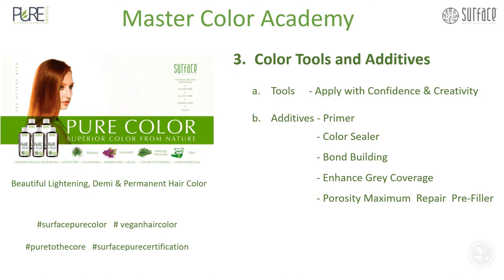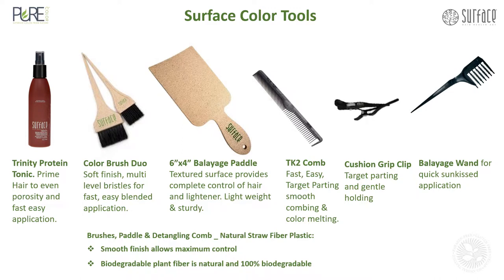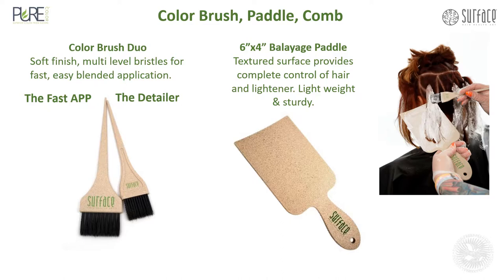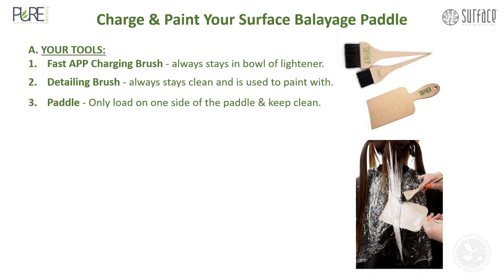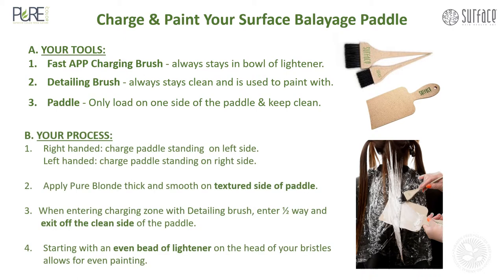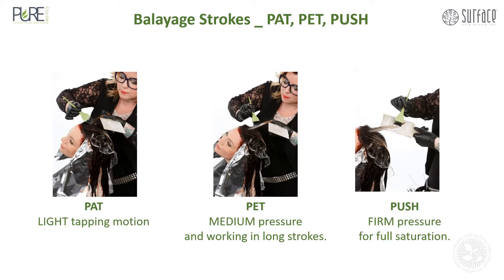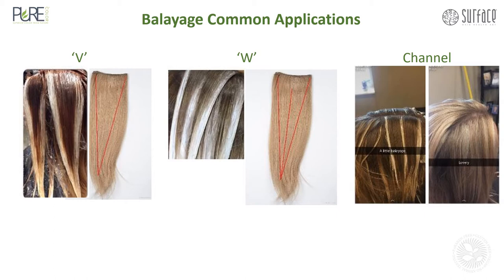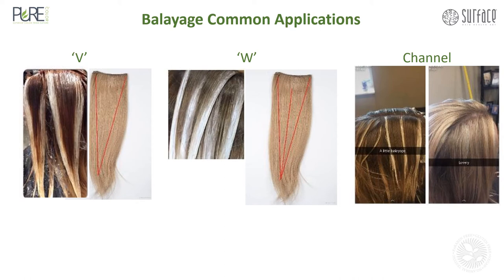11 Color Art Tools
PURE COLOR TOOLS
Brushes, Paddle & Detangling Comb _ Natural Straw Fiber Plastic:
Smooth finish allows maximum control
Biodegradable plant fiber is natural and 100% biodegradable

Always prepare the hair by misting Trinity Repair Tonic on dry hair before application. Trinity Repair Tonic evens porosity for even color deposit and adds further protection during the lightening process.
Color Brush Duo. Soft finish multi level bristles are gentle on the hair while you apply, feather, blend and paint. Comes in 2 sizes  the 2 inch Fast App Brush designed for Root and Base Applicator with seamless blending. Then there is the 1.25inch  Detailer for an Effortless Balayage Application and seamless blending.
Balayage Paddle with slight texture on the surface allowing for complete control of hair and lightener.
Surface cutting comb has smooth and conditioning teeth for smooth blending when color melting
Target part and hold hair gently with Surface clips.
Balayage wand for a quick sunkissed application